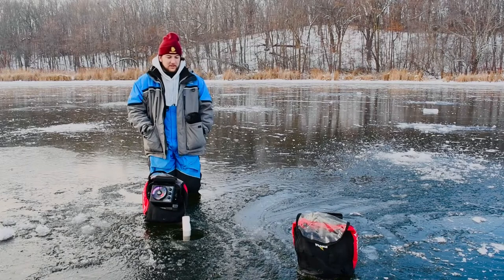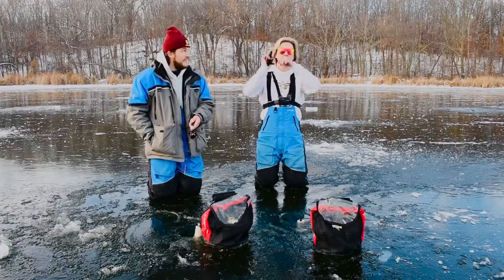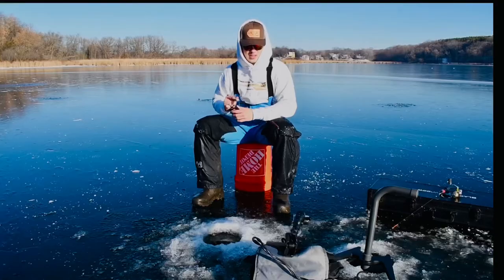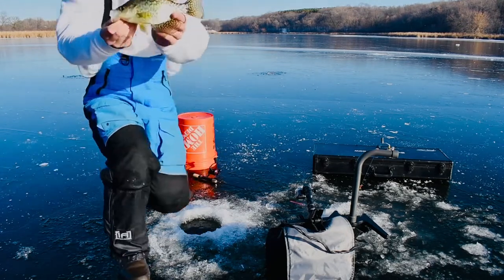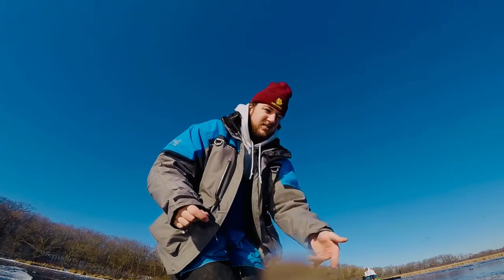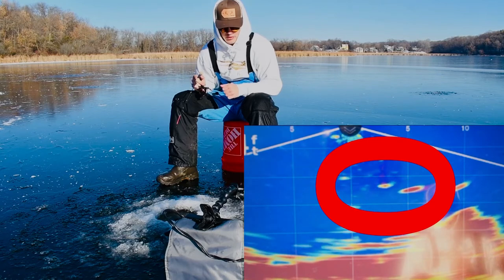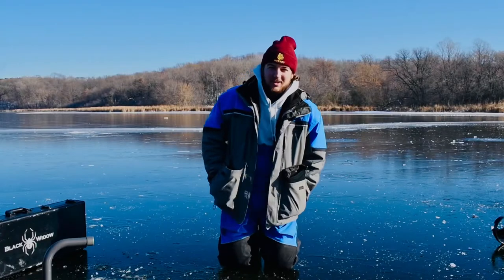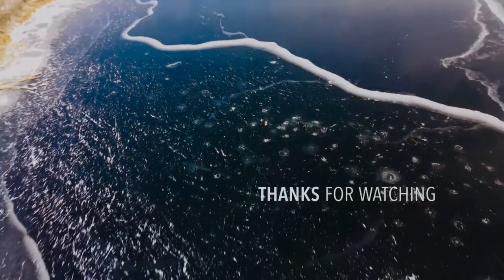2022 EARLY ICE FISHING MINNESOTA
We found a spot where the ice was safe enough to go out and start our 2022 ice fishing season! The crappies and bluegills were biting and it felt really good to get on the ice again. Always make sure to be safe and go with a couple other people when fishing early ice. No fish is worth risking your life.